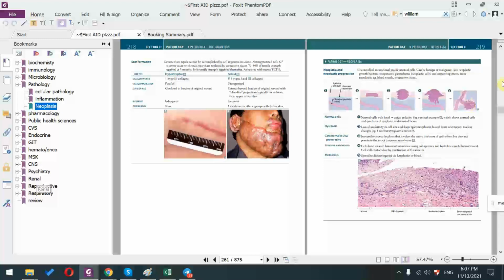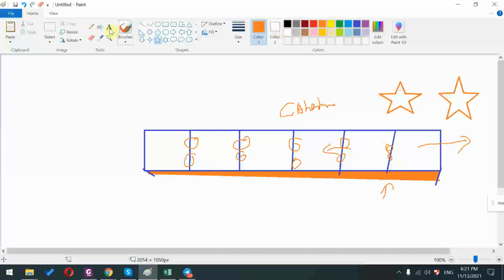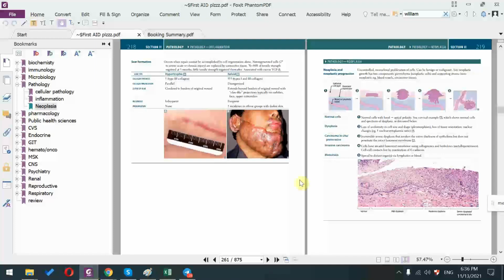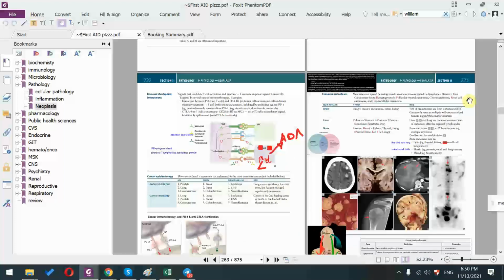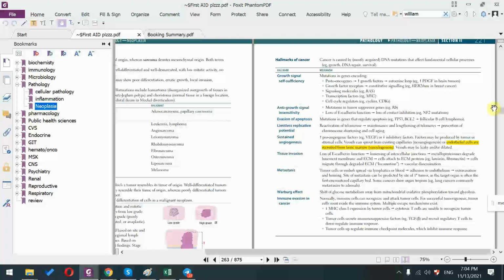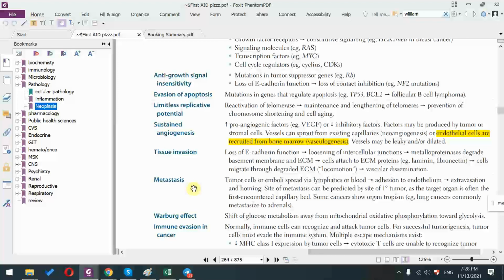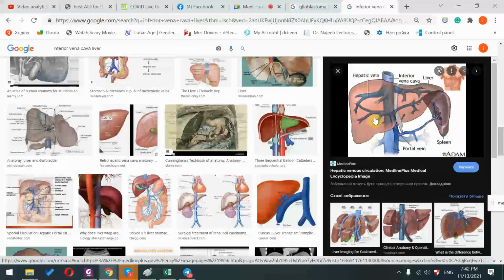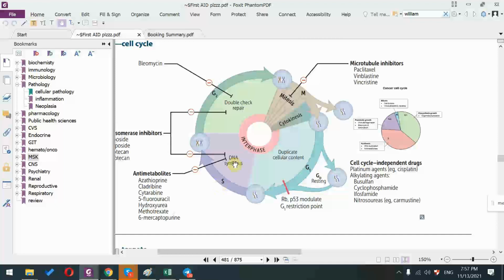NEOPLASIA FIRST AID USMLE STEP 1